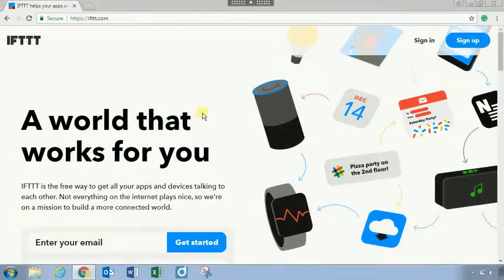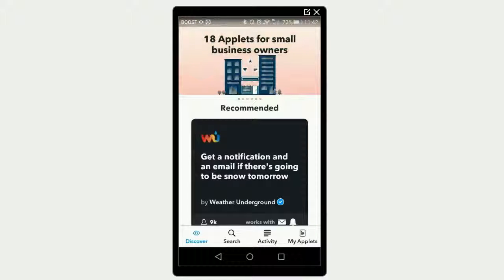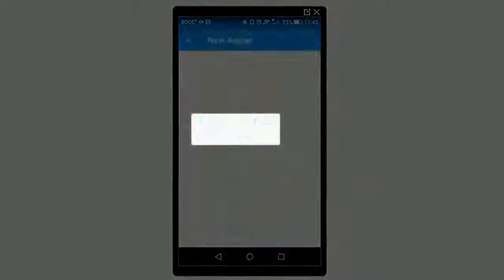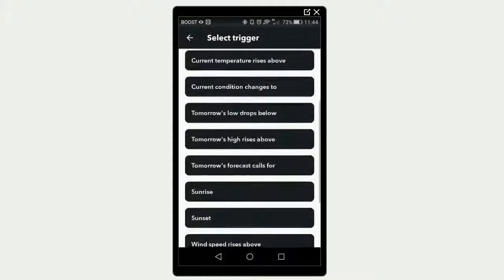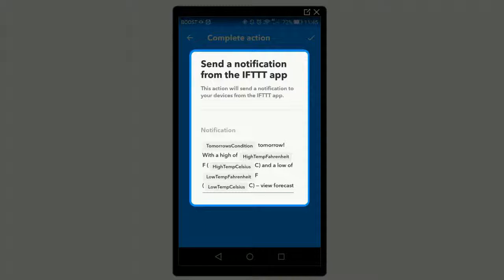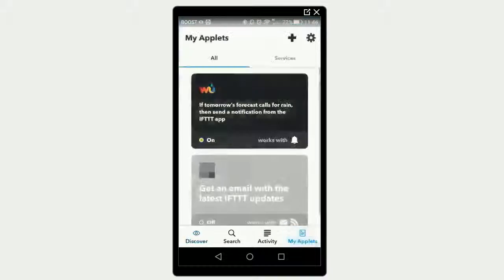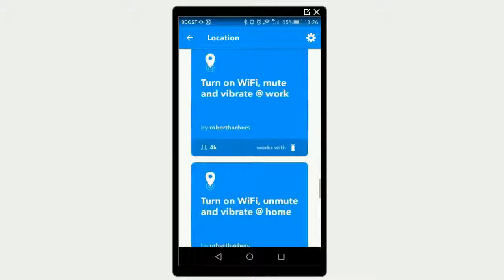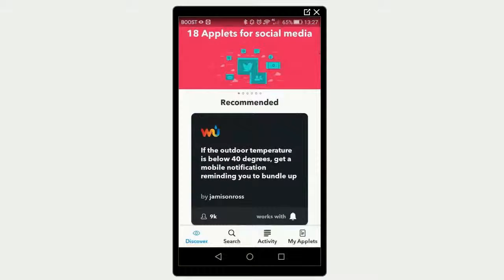App Review: If this then that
Sick of having to check when its going to rain? Or tired of having to send a loved one a text message that your leaving work? If this sounds like you then you are going to love this weeks App Review - IFTTT "Automate your life". Check it out now!

If you want to know more then hit us up in the comment section and be sure to check us out on Facebook